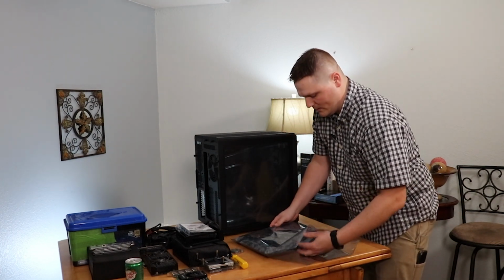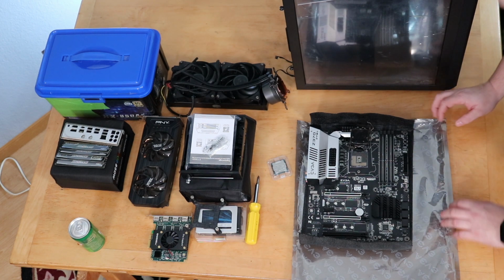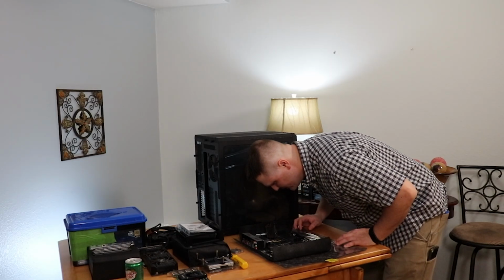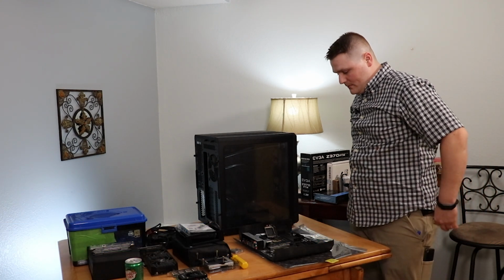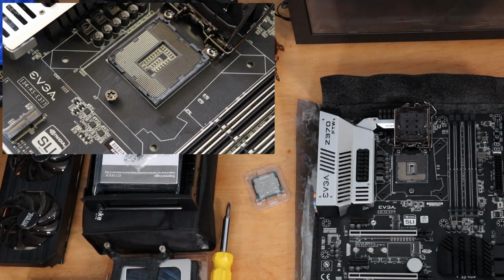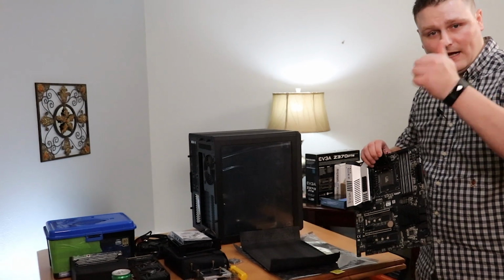Problem With A EVGA Motherboard! EVGA Does not believe me, They sent me a bad Motherboard!(Z370 FTW)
This was going to be a PC build video of old and new parts. This shows how bad Evga Support has gotten! Enjoy the Video! Also silk screening on this mother is not right, What I mean by that it is miss label on the board. The ports that tell you what Sata Ports will be disabled when you use Nvme Disk.

Patron Page, Every little bit counts and helps me make more videos for you!

I do not show it in the Video. How all this start is a Nvme problem with the first board. The disk would just randomly disappear from the Operating system, Along with other issues. When I called EVGA the CSR said they did not have Z370 board any more.They would be sending me a Z390 Board. As you can see in the video they did not send me a Z390 motherboard. No split milk, but watch the video and see what they sent me!